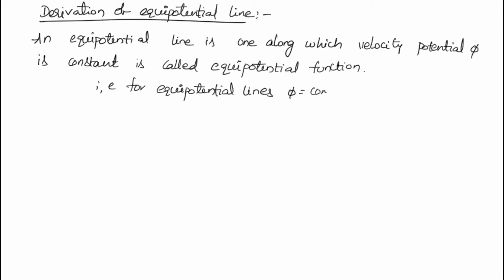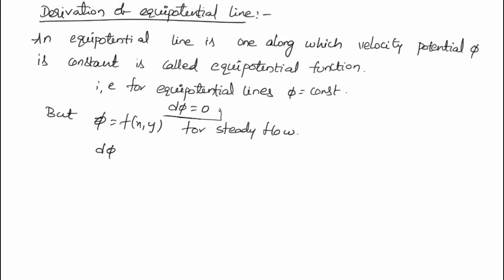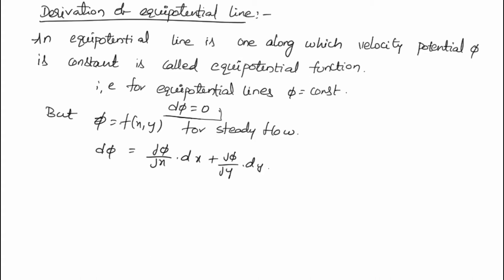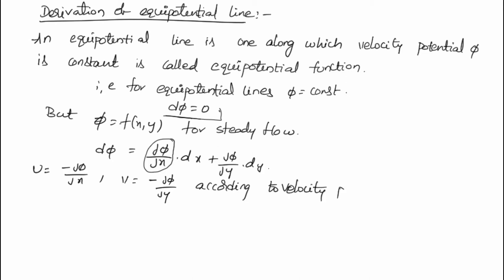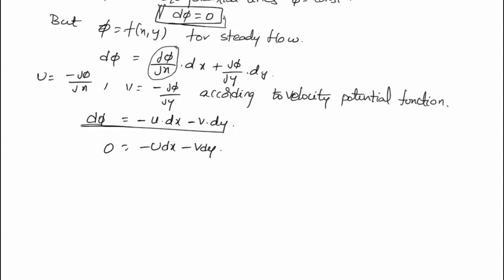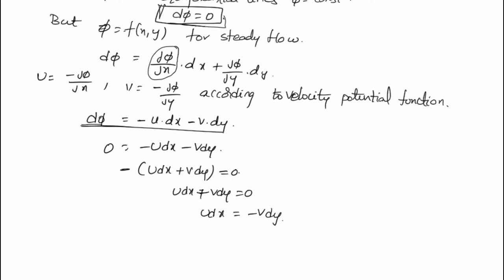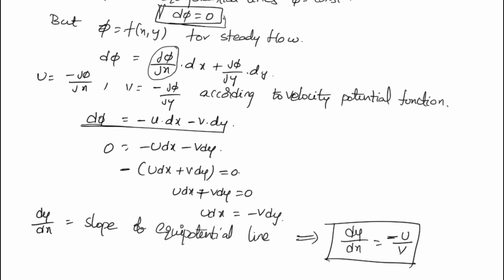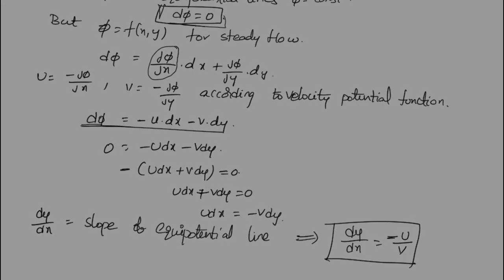derivation of equipotential lines